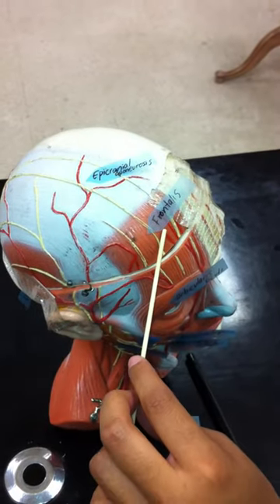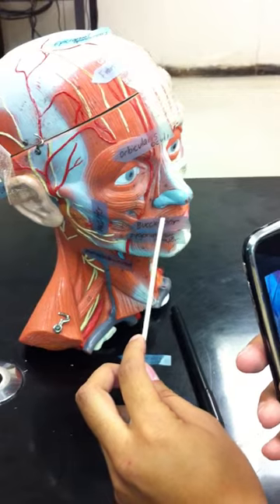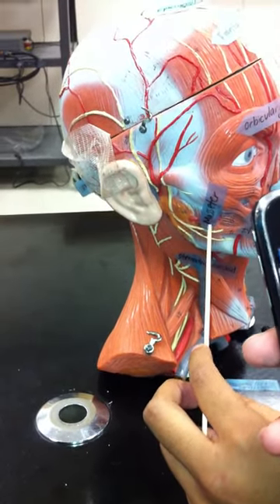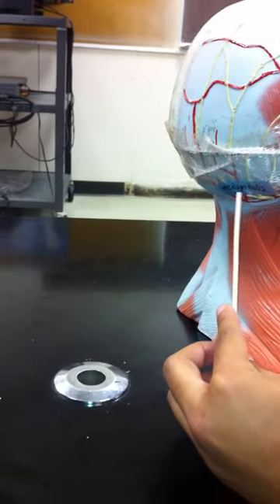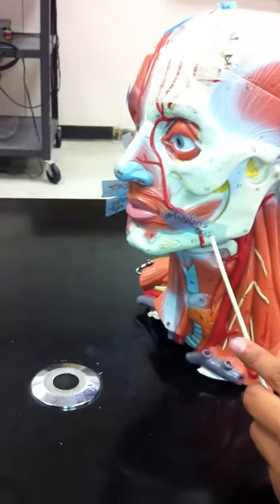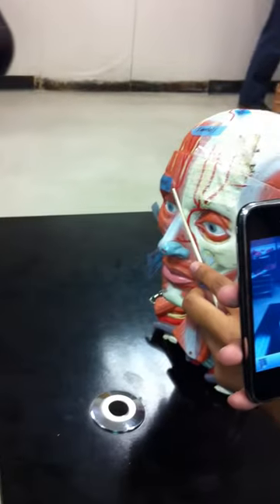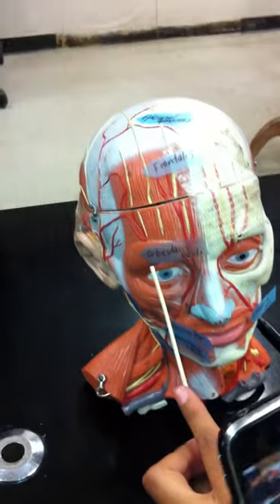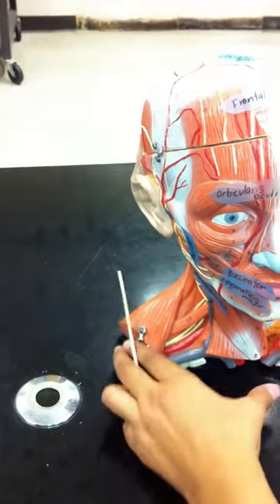head muscle model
students going over head muscle model!
sorry if we got some wrong!!!
thanks to everyone that helped!